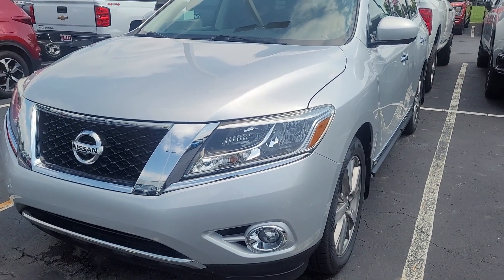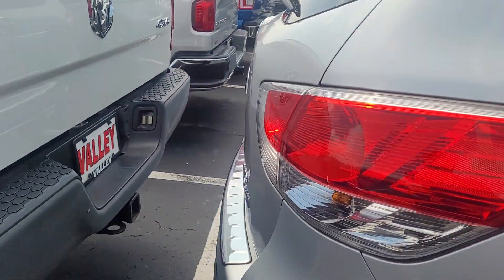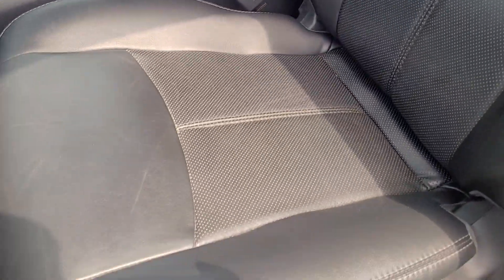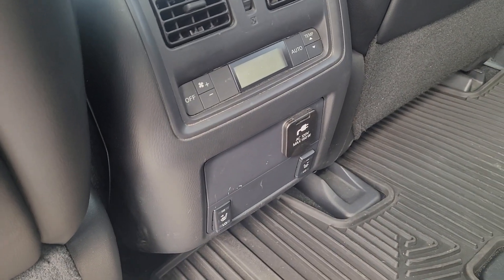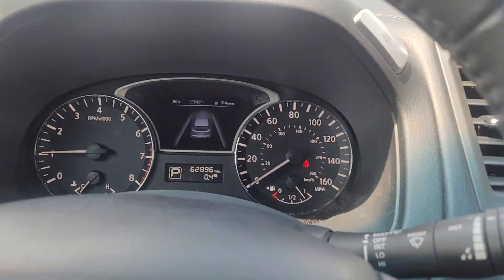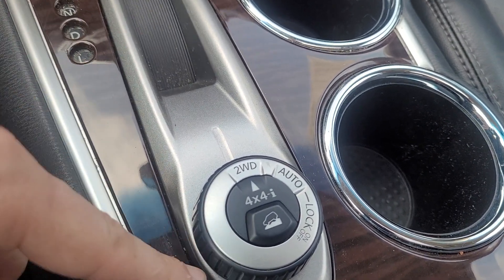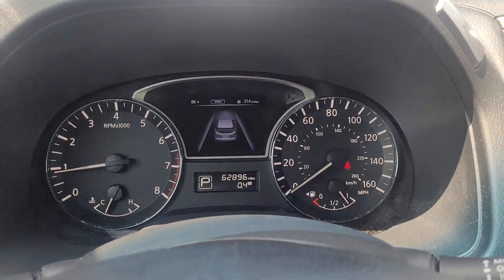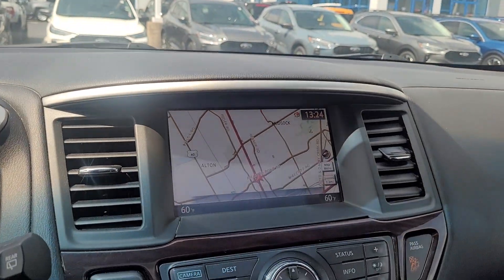15 pathfinder 62k miles